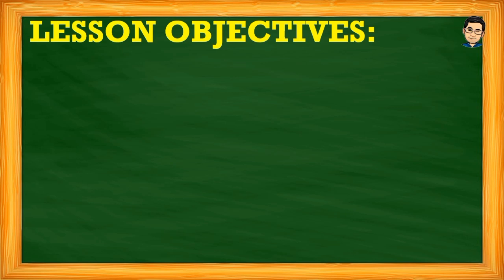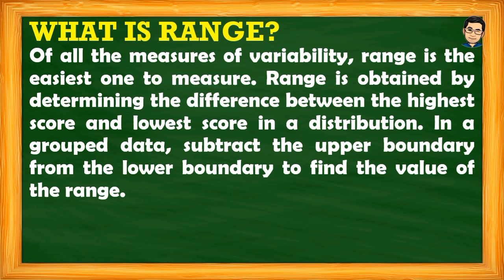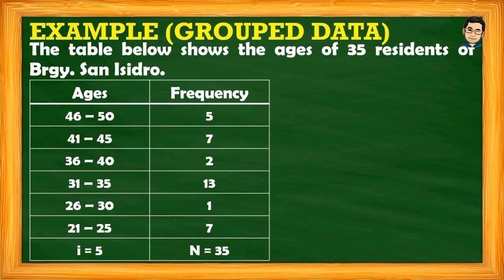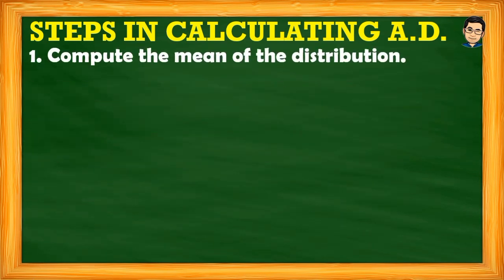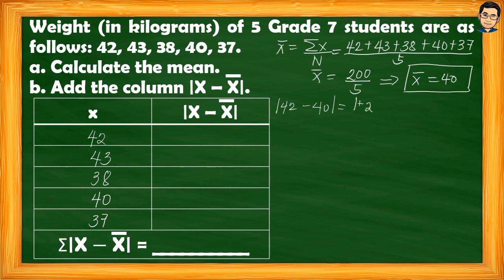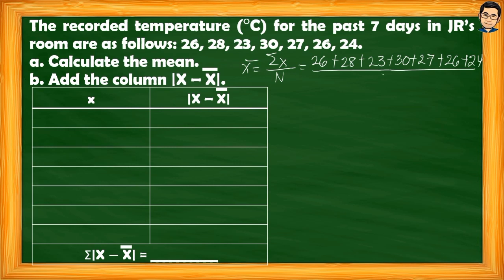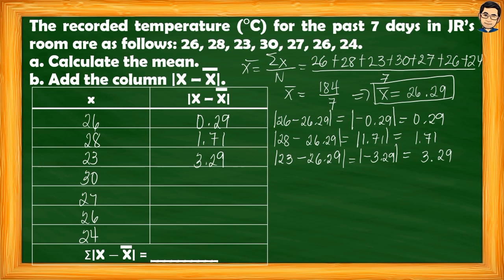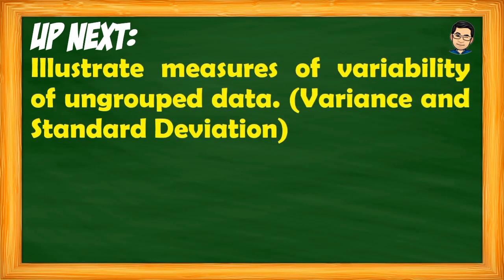RANGE AND AVERAGE DEVIATION OF UNGROUPED DATA | MATH 7 | QUARTER 4 - WEEK 7